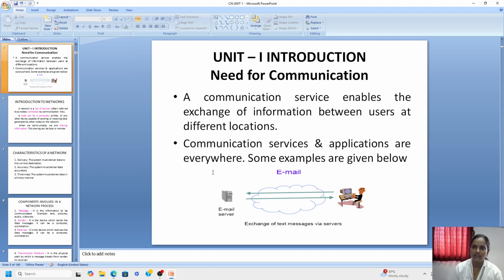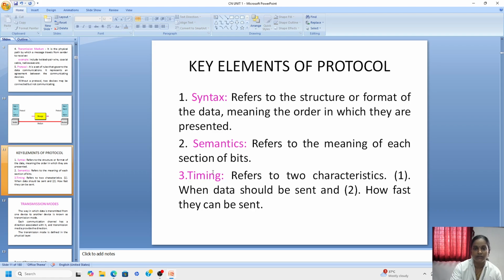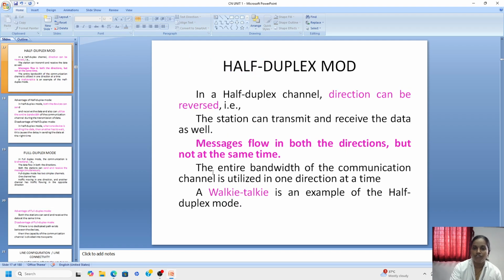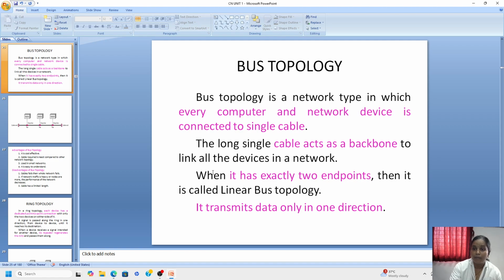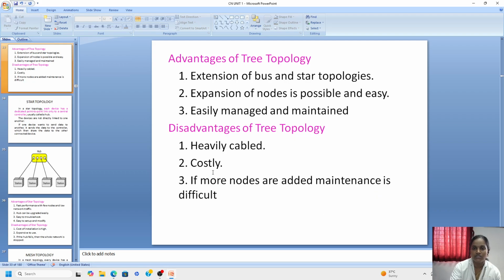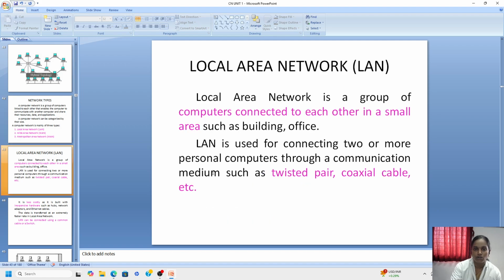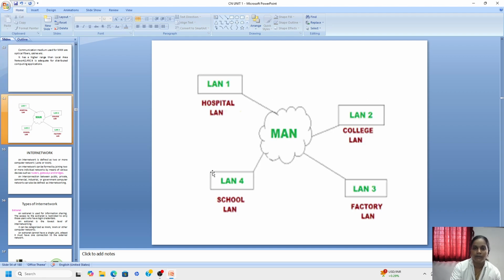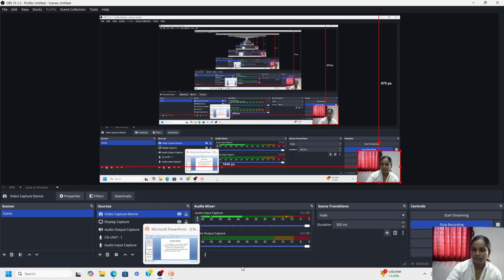CN UNIT 1